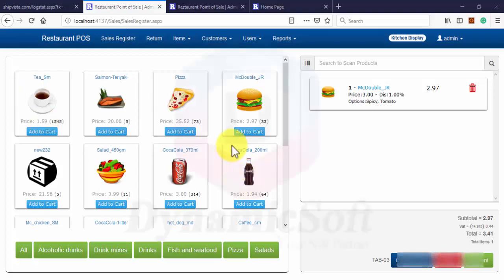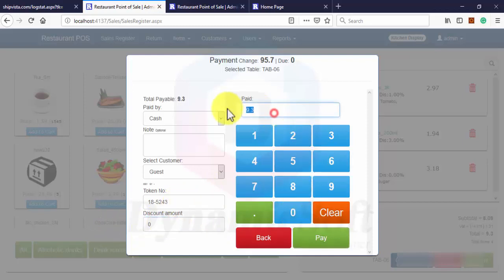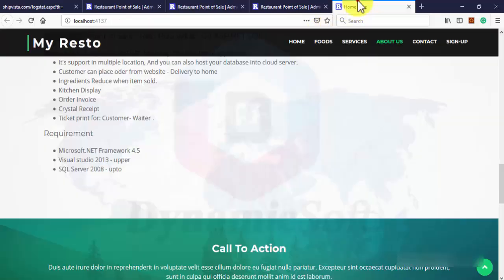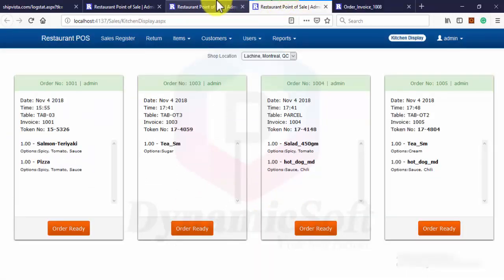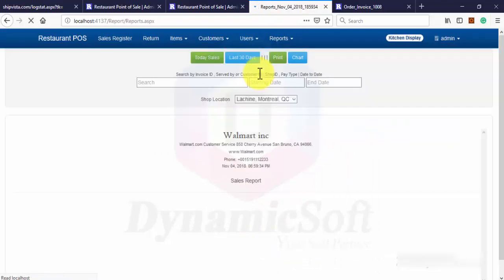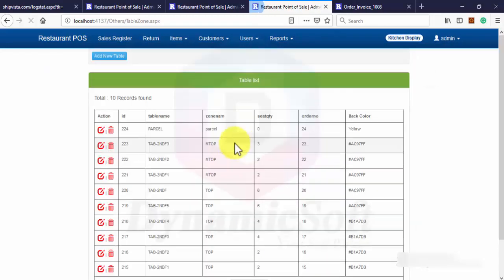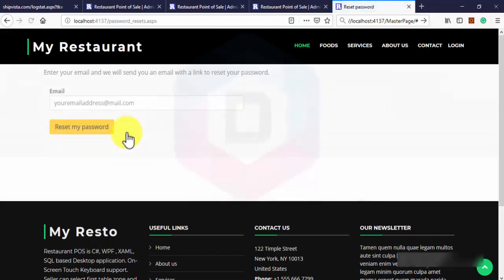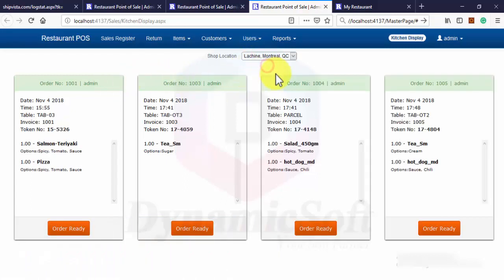Restaurant Point of Sale - Rest POS WEB version - C# ASP.NET SQL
Restaurant Point of Sale - Rest POS WEB - C# ASP.NET SQL
Restaurant POS Web is C# ASP.NET, bootstrap SQL Web-based application.

    It's supported in multiple locations, And you can also host your database into the cloud server.
    The customer can place an order from the website - Delivery to home
    Ingredients Reduce when item sold.
    Kitchen Display
    Order Invoice
    Crystal Receipt
    Ticket print for Customer- Waiter.

How to import SQL script and config in Restaurant POS